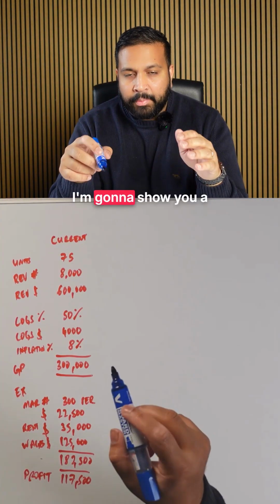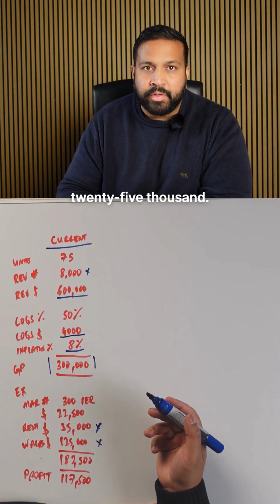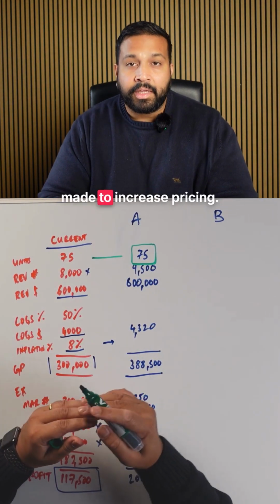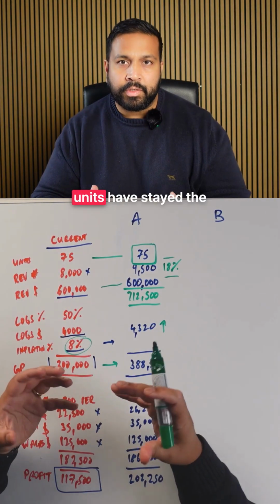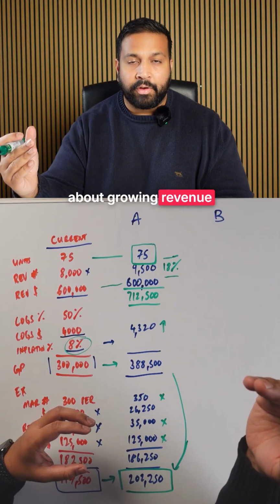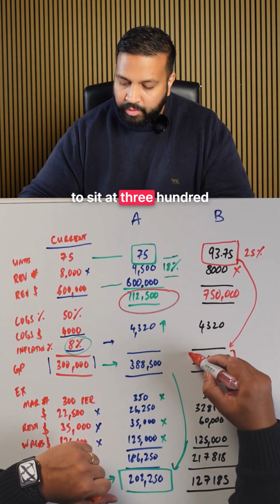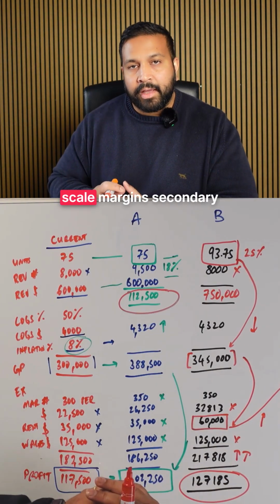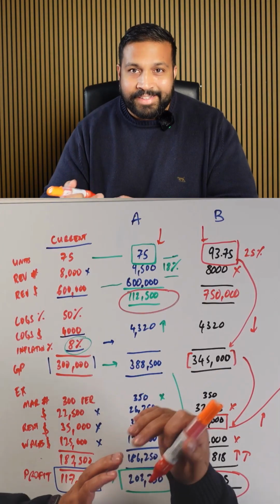Same Business. Same Year. Path A Made $202k. Path B Made $127k. Here's Why.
Same business. Same year. Two paths.

Path A held units steady and raised price 18%. $202k profit. Path B grew volume 25% at the same price. $127k profit. The founder on Path B did 25% more work for $75k less.

Most founders pick revenue growth because it's sexy. The margin quietly bleeds for years before they notice.